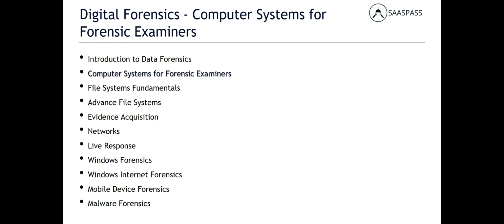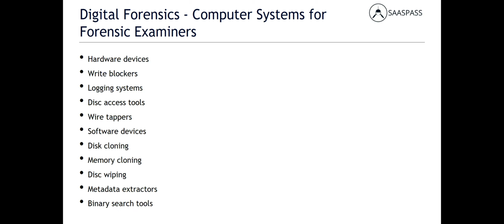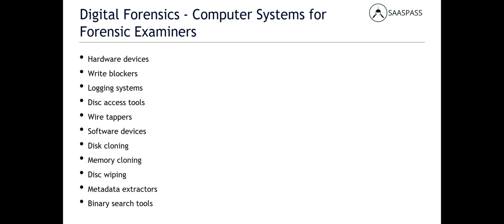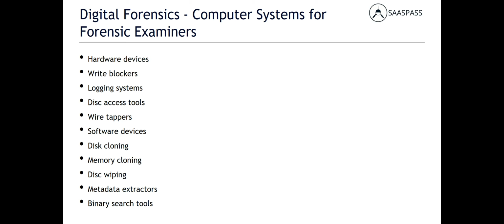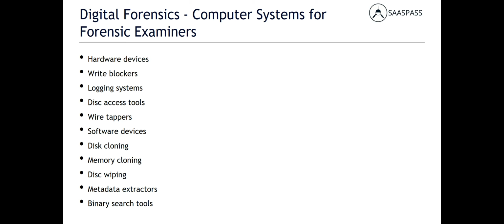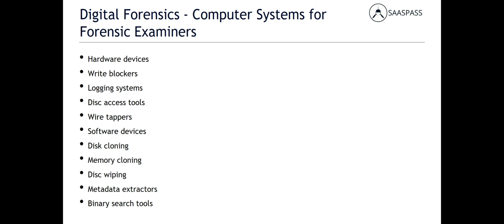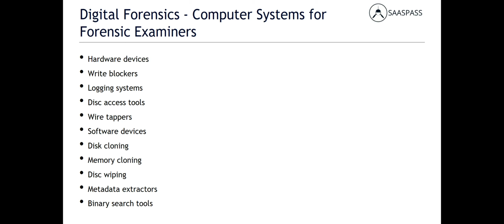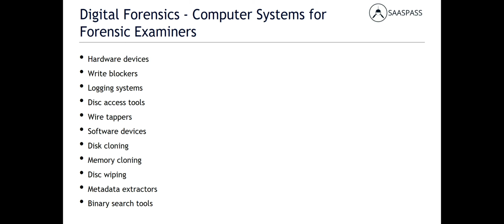Computer Systems for Forensic Examiners